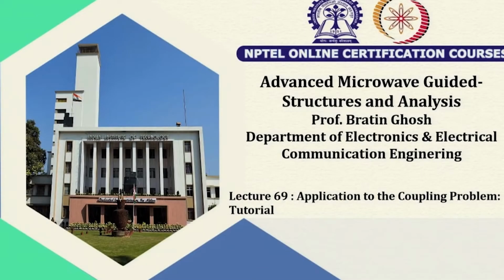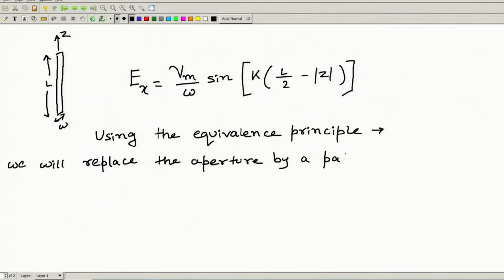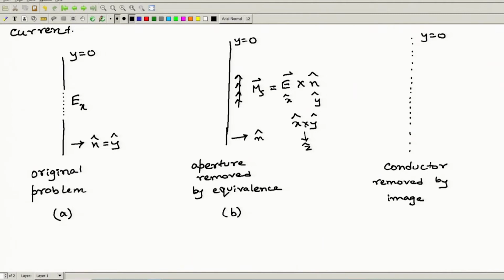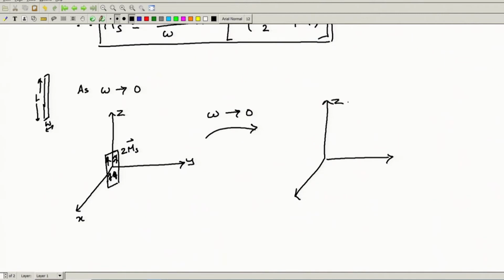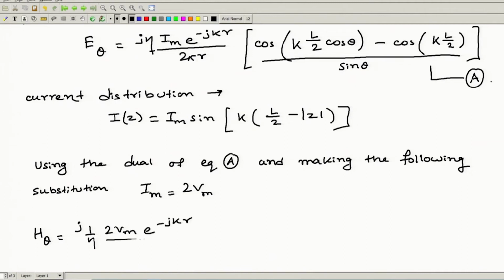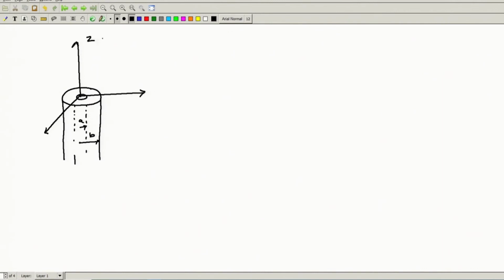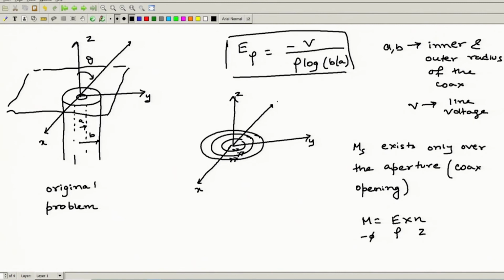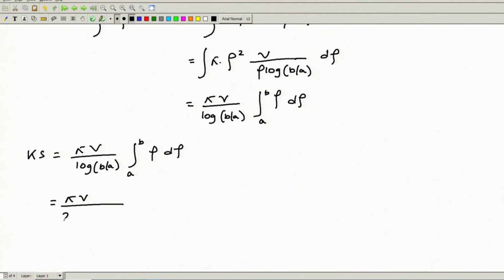Application to the Coupling Problem Tutorials